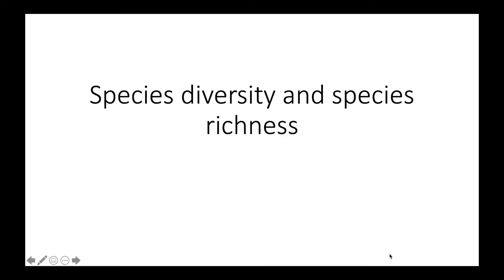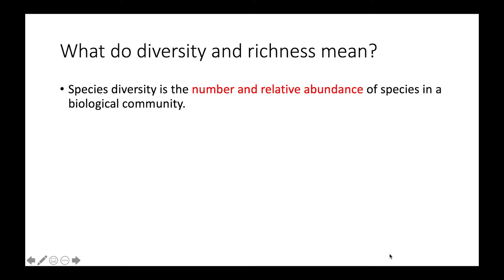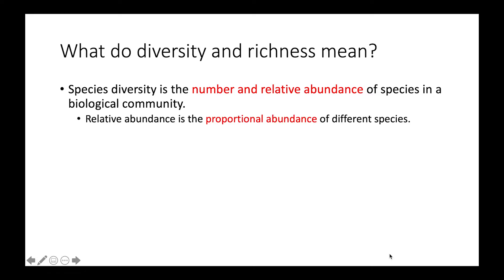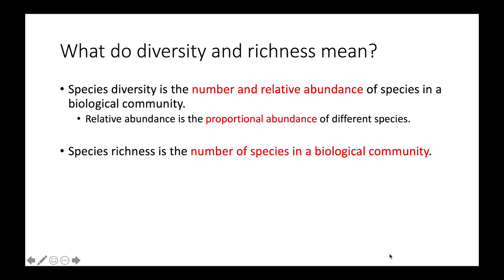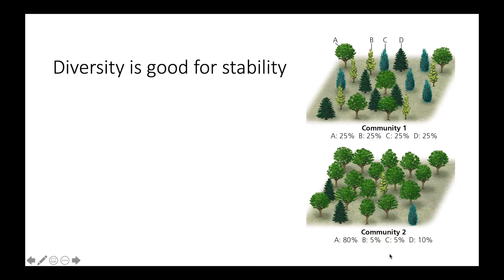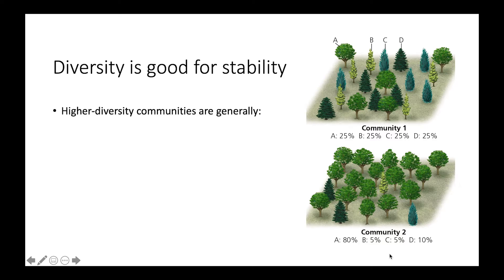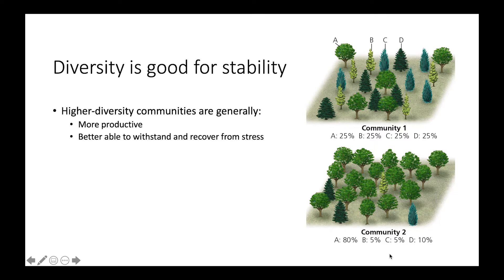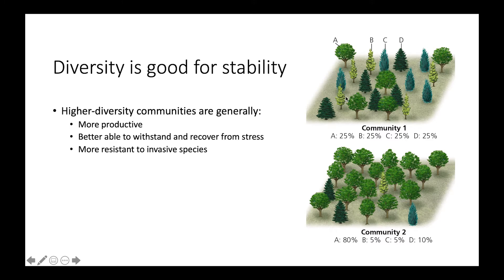Species Diversity and Species Richness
This video defines the concepts of species diversity and species richness as they apply to community ecology, and provides examples to illustrate how more diverse and richer communities tend to function and response better to environmental challenges. The information in this video is found in chapter 54 of Campbell Biology 11th Edition.